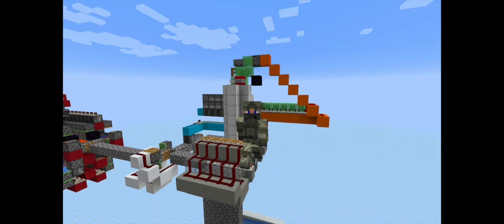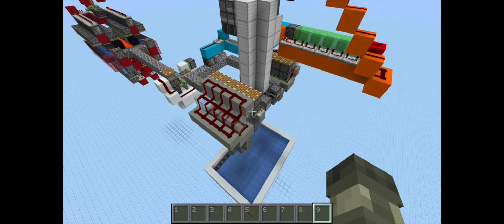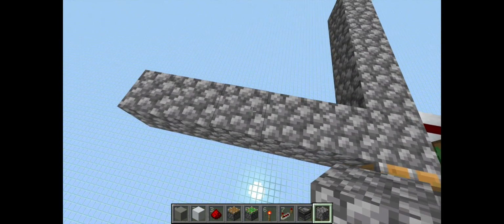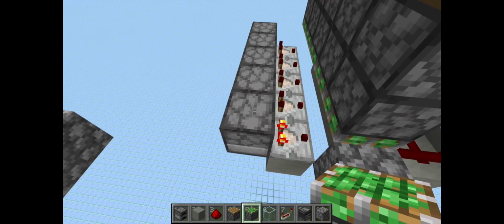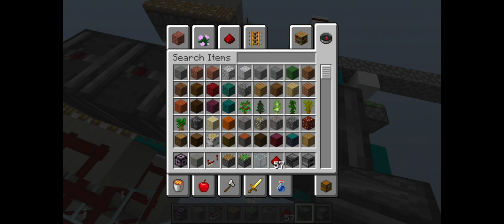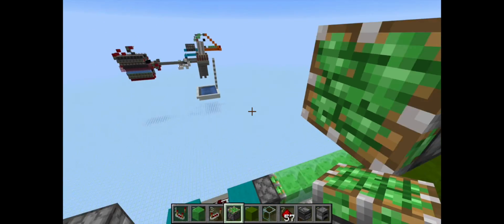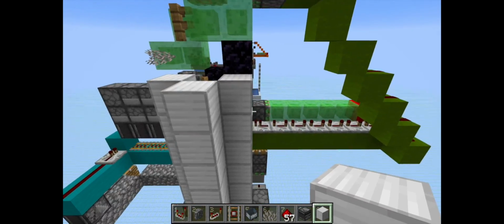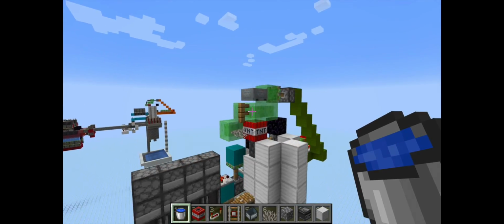1.16.1+ Simple Blast Chamber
This is a simple blast chamber design I made based on designs from Mumbo Jumbo and Ilmango. It works great on our PaperMC server so I thought I'd share a tutorial on how to make it for anybody looking for a simple and quick TNT blast chamber.

Tutorial starts at 3:48

Block List:

441 Random Items (To stack furnaces and counter)
123 Solid Blocks of your choice
69 Redstone Dust
16 Sticky Pistons
15 Pistons
11 Slime Blocks
11 Comparators
10 Repeaters
10 Furnaces
10 Transparent Blocks
8 Droppers
7 Observers
4 Powered Rail
2 Obsidian
2 Cobblestone Wall (or wall of your choice)
1 Fence
1 Fence Gate
1 Minecart
1 TNT
1 Observer Rail
1 Dead Coral Fan
1 Redstone Torch